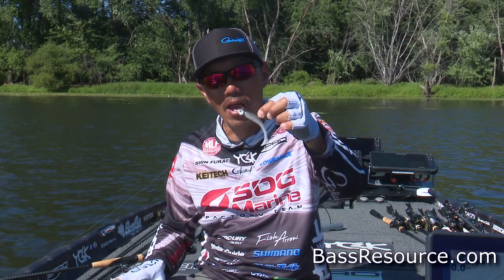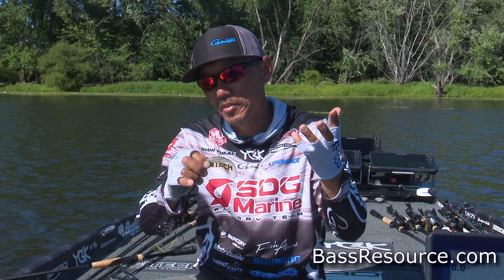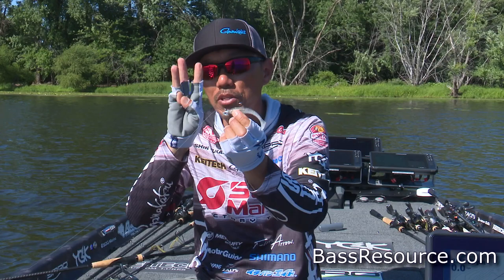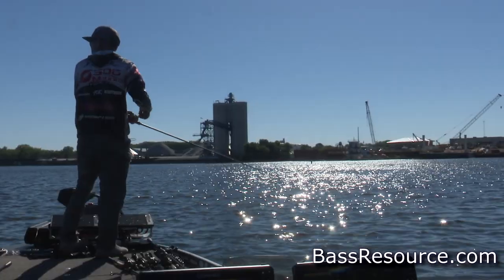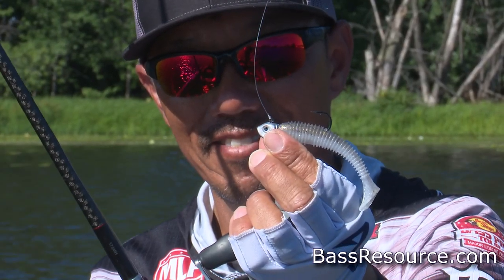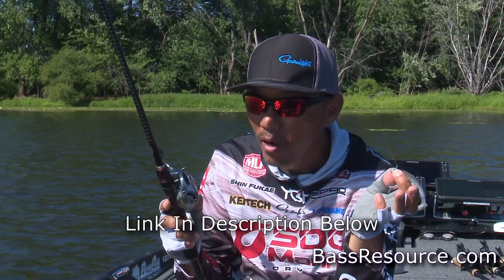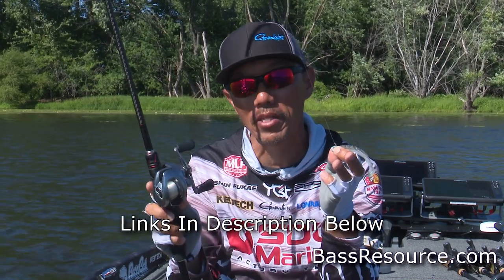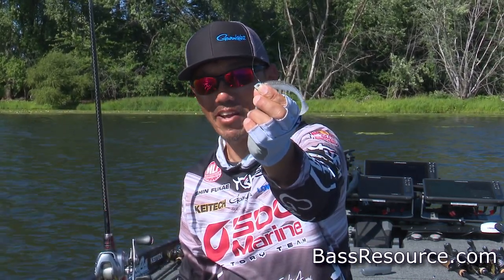Swimbaits For Summer Bass Fishing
This paddle tail trick from top pro Shin Fukae will help you catch more bass this summer!